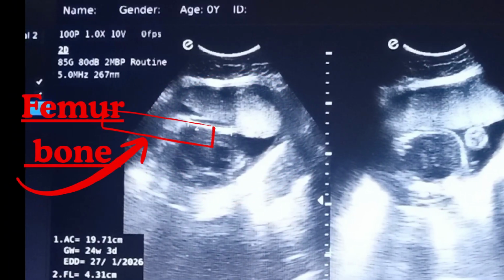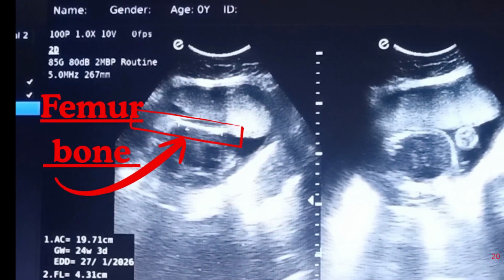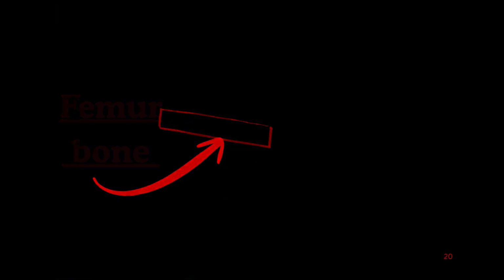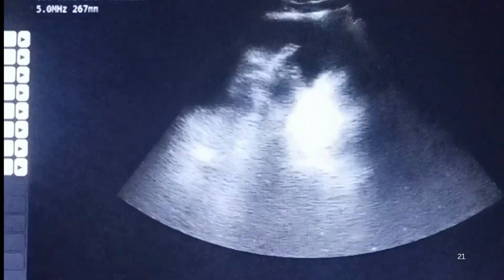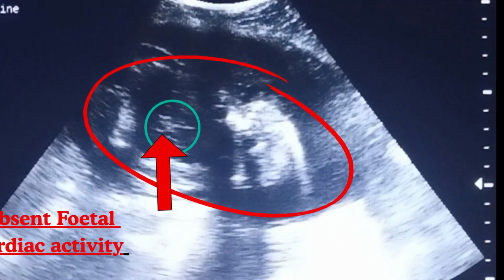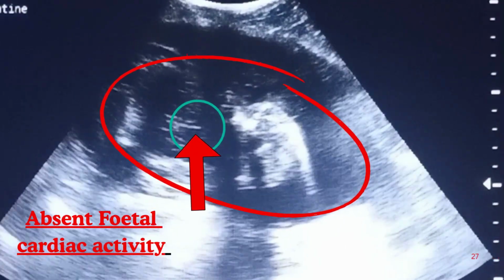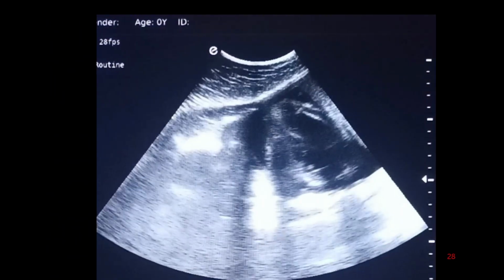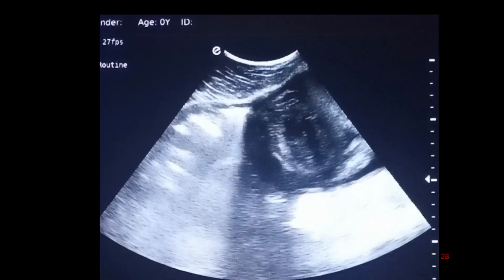Ultrasound Findings at 24 Weeks: Anencephaly with Intrauterine Fetal Demise.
This video demonstrates the ultrasound findings of a 24-week + 1-day gestation showing anencephaly associated with intrauterine fetal death (IUFD).
It is shared for educational and professional learning purposes in the field of obstetrics, gynecology, and fetal medicine.

Key observations include:

Absence of cranial vault and brain tissue consistent with anencephaly

Absence of fetal cardiac activity confirming intrauterine fetal demise

Measurement parameters and gestational assessment details
Read detailed case discussions and related articles on my medical blog:
🔗 Dryasirhumaira342.blogspot.com

You may find these articles helpful:

Anencephaly: Early Detection in Routine Scans

Common Neural Tube Defects on Ultrasound

Managing Cases of IUFD: A Clinical Perspective